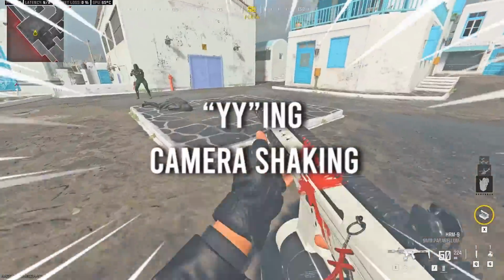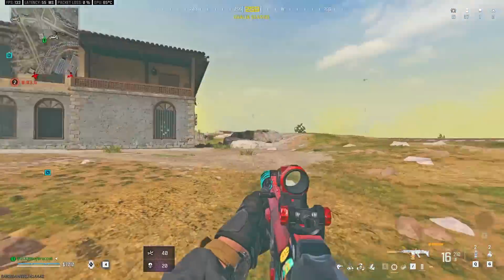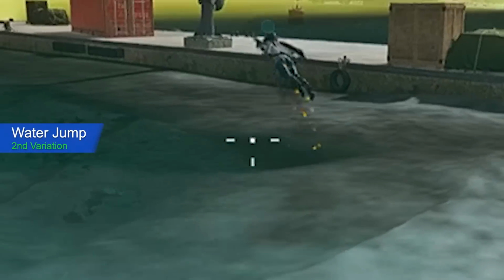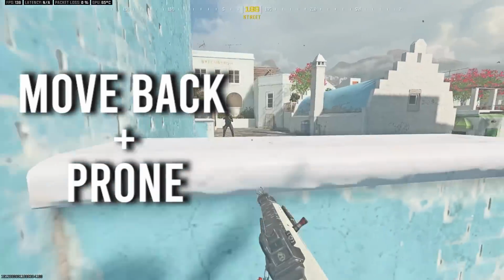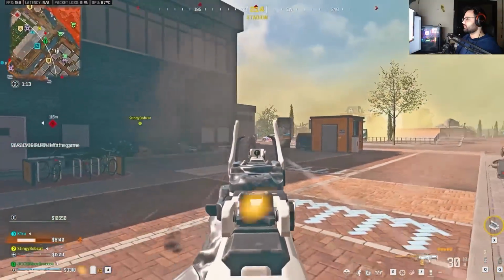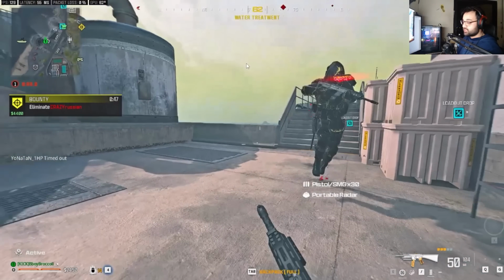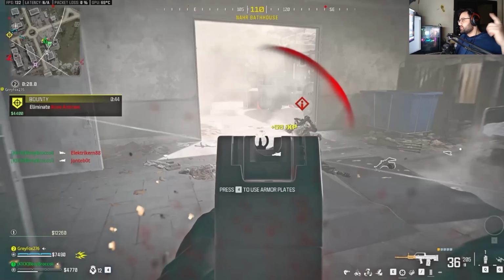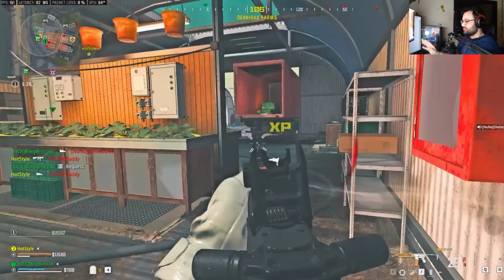Teleport & Break Aim Assist (The Best Warzone 3 Movement Guide, Settings, How to & More!)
Stream Schedule:
• Thursday -  High Kill Games & Challenges 3 pm EST
• Saturday - High Kill Games 1 pm  EST
• Sunday - Community Games 1 pm EST

Time Stamps:
00:00 Intro
01:00 Settings
01:35 Sliding Variations
04:30 Double Speed Dropshot
05:20 Diving Variations
7:40 Jumping Variations
10:50 Snaking & Crouching
12:35 Movement Clip Analysis

10 Pillars:
• Information
This game is all about having information so you can decide what’s next. When you have info, you are proactive, you are the one making things happen, instead of being clueless and reactive.  This is why popping UAVs, listening, and looking at the mini map is important.

• Line of Sight:
Make sure you have a line of sight to be able to see the information you need, but without overexposing yourself and know when to break off that line completely, because it’s better for you to not be seen. Usually that is done with fakes, like making the enemy think you are running, only to rechallenge them and catch them off guard.

• Waiting or Creating  The Opportunity:
Think of it as balancing the Timing Of aggression and defense,
Before you do that move that will help you be a hard target to hit or break the enemy’s aim, make sure it’s the right time and place, especially if you are fighting more than one enemy. by either waiting for their push and baiting them to you.
or pushing and closing the gap while taking minimal damage like zig zagging from cover to cover and jiggle peaking.

• The Concept of Faking:
The manipulation of the enemy mind.
This is where you have them expect something only to do something else and take advantage of that. Or force them to behave in a certain way because of the info they have. This becomes easier to understand as u play cod more and see how a lot players behave similarly.
A fake can be, going prone around a corner while they chased you. taking a vehicle and switching seats, the slide cancel jump. changing running directions to confuse their tracking.
While doing stuff like this, have fun, move around, instead of playing for kills and KD, try seeing how much u can stay alive and troll your enemy, this will teach you to see or create opportunities.

• Cover to Cover Movement:
Always move from one piece of cover to another, and if you only have one, use it as a corner and go around its two sides. Cover to cover movement will help you isolate fights when you are outnumbered, it will break the enemies’ line of sight, allowing you to plate and reload and reposition (3rs),
Thinking like this will always have you in a spot where you have instant access to a nice piece cover as a plan B.  And if you can’t find anything, use a smoke to create a better situation.  Either to push or fall back.

• Drop the ego, fall back.
Only push when u have a reason to, like getting a knock, or you are with your team, but always remember that it’s okay to run away, wither it’s because you are about to die or because u need to do the 3 Rs and push the next piece of cover to get to the enemy, this mindset will allow you to reset and dissect the fights accordingly instead of always trying to win a fight with 1 mag and 1 push.

• Mirco Positioning:
If you watch any of my high kills games and take away all the moments where I did any of the moves above, you will be left with  me checking different angles all the time, hugging cover I’m jiggle peaking for info safely, I’m constantly centering my aim, and when I push, its not one massive move, it’s a sequence of small and tiny moves, being done with the purpose of pushing while saving hp and making something happen that gets me to land shots on the enemy while they miss.

• Saving HP:
The whole point of these moves is to make sure u take less damage while dealing more. you do less damage by taking cover and breaking the line of sight with movement.

• Training Method:
Start by training your muscle memory, pick one or two moves, master them then start using them in warzone, and when you do so, wither you won or lost those fights, always ask yourself what was good and should be worked on more, and what was bad and should be fixed or removed.

• Patience:
You are not going to become a movement god tomorrow, you will most likely revisit these pillars and then look at your own videos and analyze yourself, it will take time, and that is best thing  o get proper results. Stay patient and accept losing as part of becoming better.